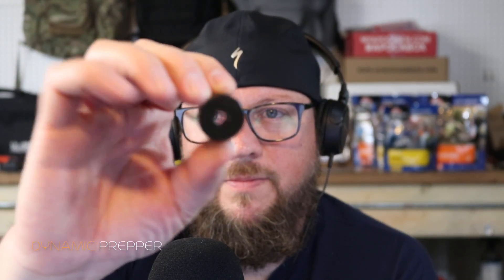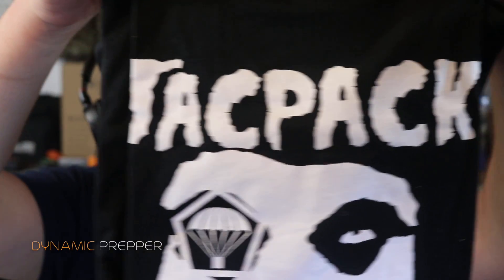Free Sept TacPack Giveaway / October Hype & Mega Tacpack News!!!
Enter to win September TacPack free!!  Plus I review the big upcoming October TacPack and release the News of the new Mega TacPack box full of a bunch of the best 2018 gear.  Limited qualities available!  Sign up for October and jump on Mega TacPack!!!

Intro, Art & Logo Designed by WolfTooth Music

My Gear
Main Camera
Small Tripod
Smart Phone Mount
Smart Phone Mic

Mailing Address:
Dynamic Prepper

TacPack - dynamicprepperpack (free 5.11 folding knife)